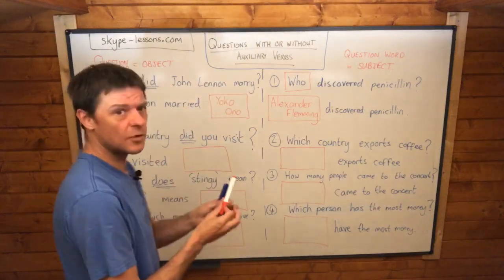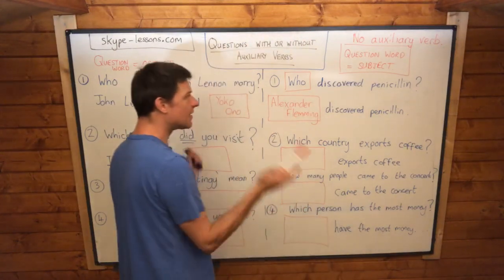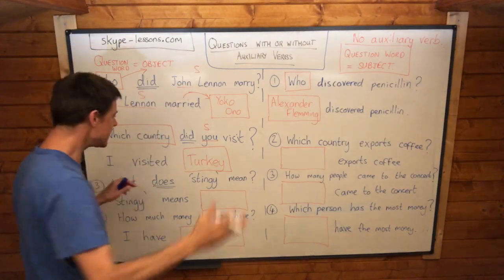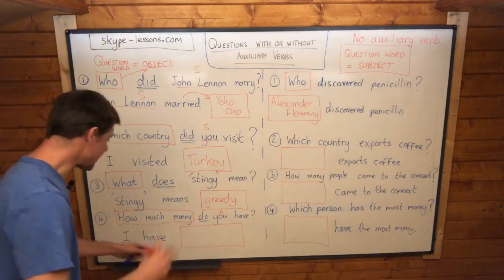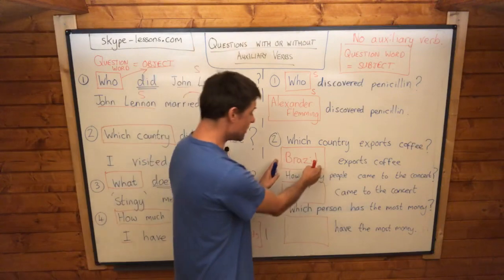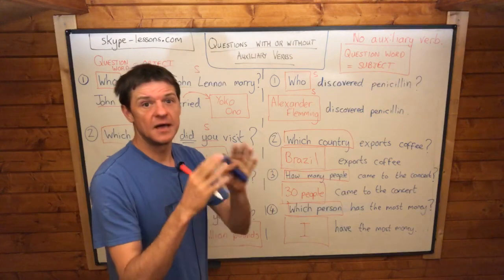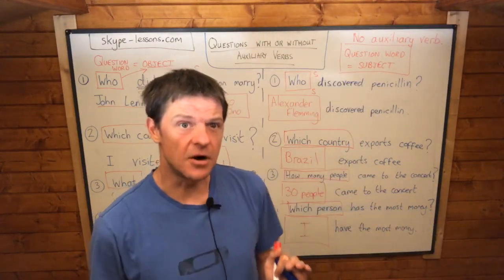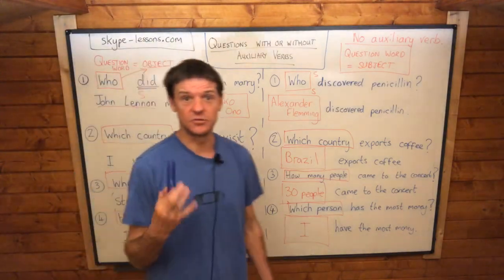Subject or Object Questions